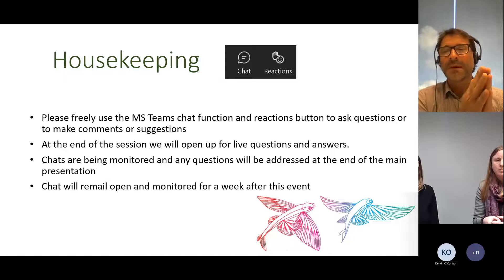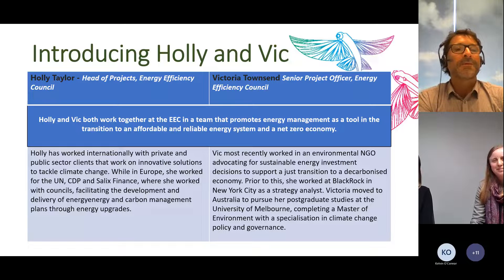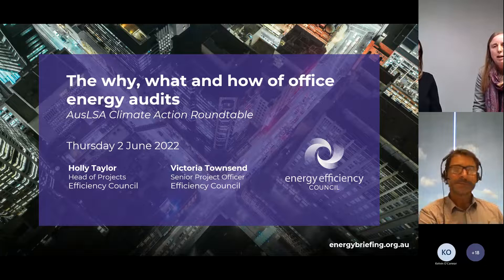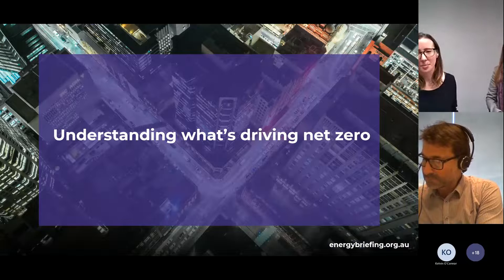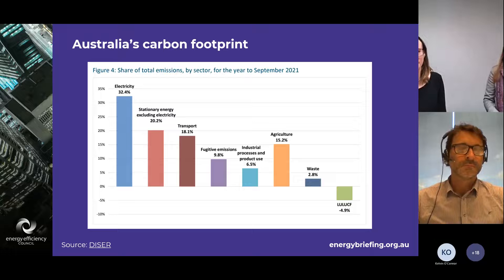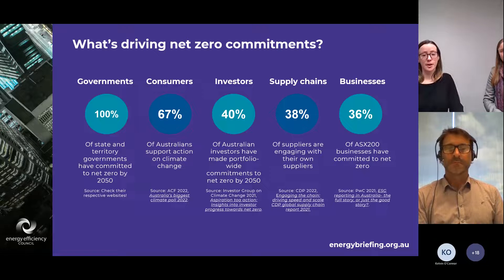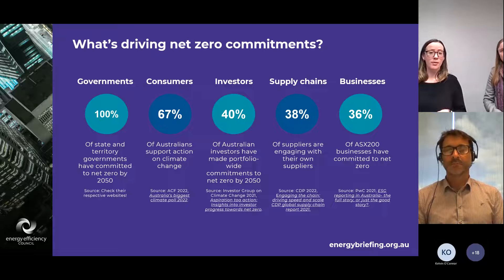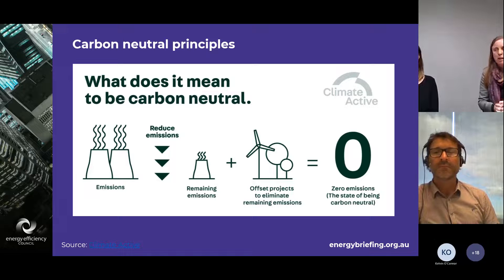Energy Audits AusLSA Climate Action Round Table – Recording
A summary of the - What, why and how of energy audits for law offices